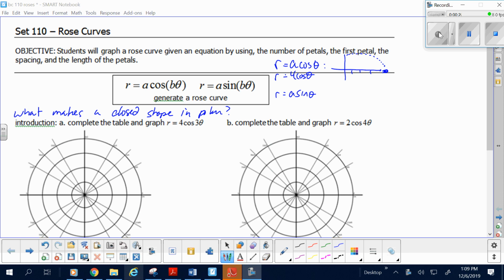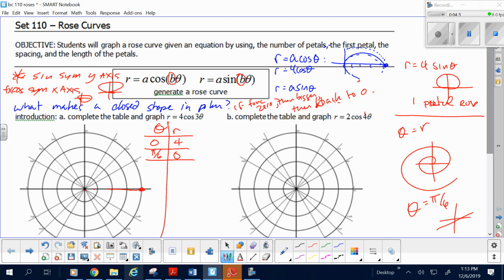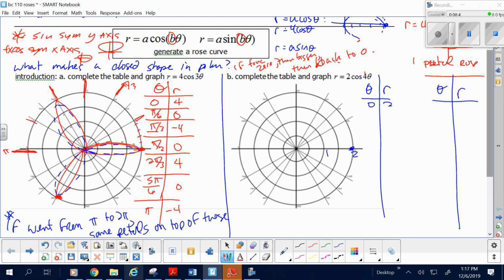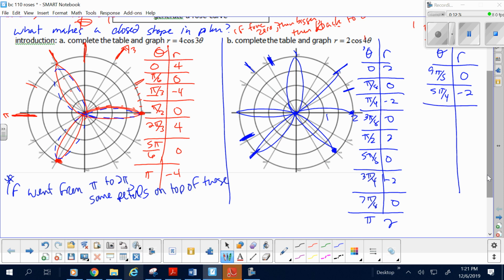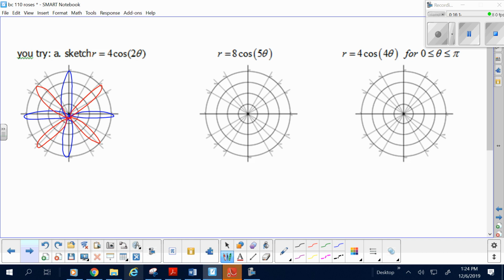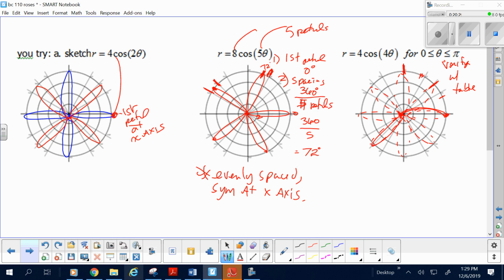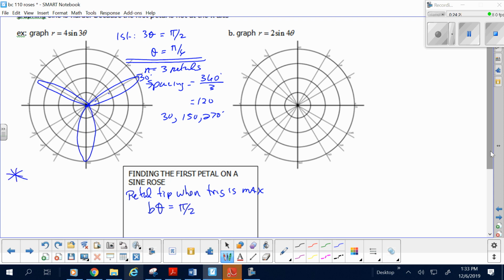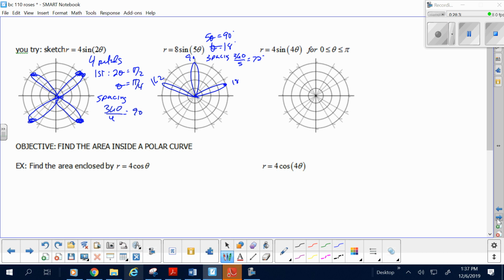bc 110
ryckman bc calculus - intro to graphing roses in polar